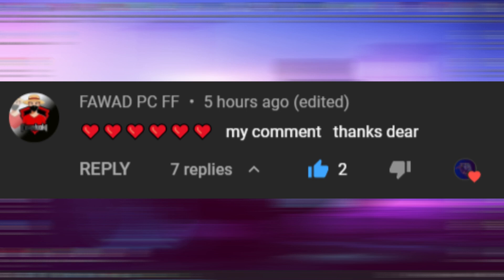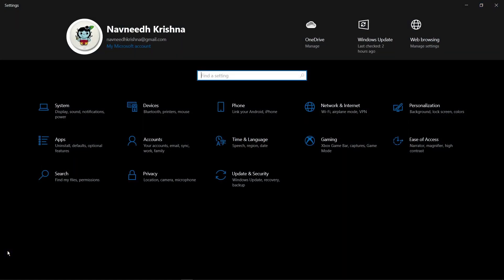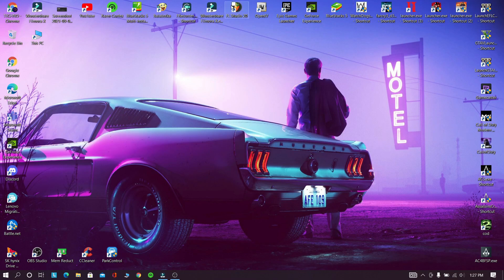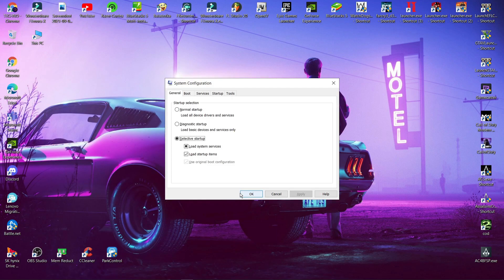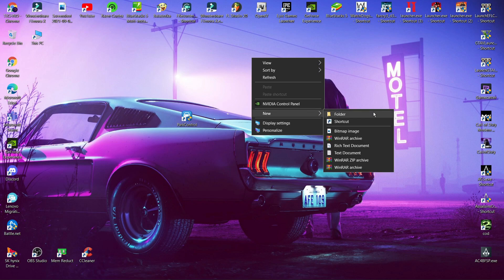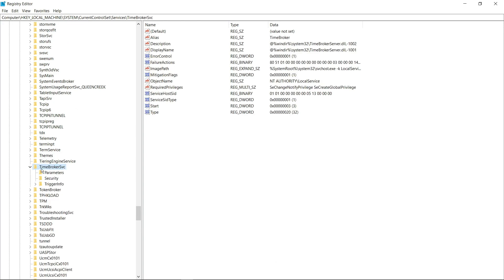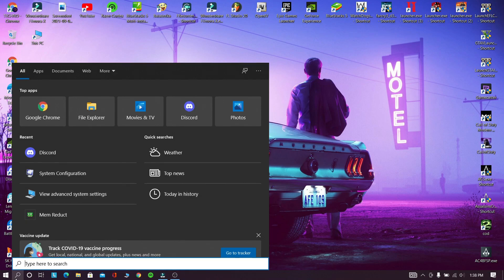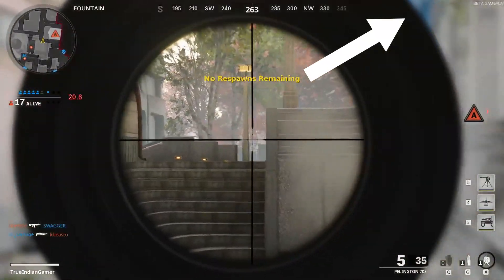HOW TO FIX 100 PERCENT CPU USAGE IN YOUR pc How to Fix 100% CPU Usage | Fix High CPU Usage & Boost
Hello guys today in this video i am going to show you how to fix 100 percent cpu usage while gaming, editing, etc,.
stay home stay safe bye bye.